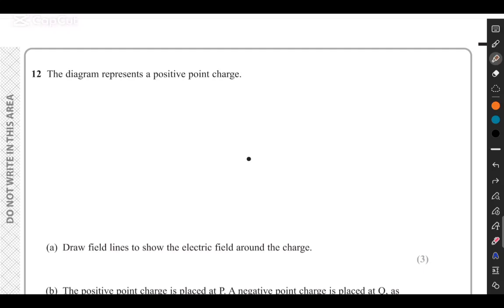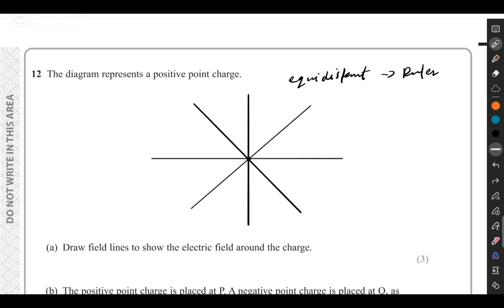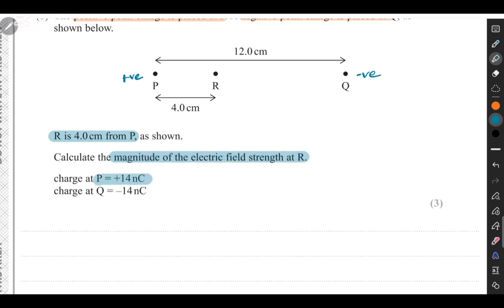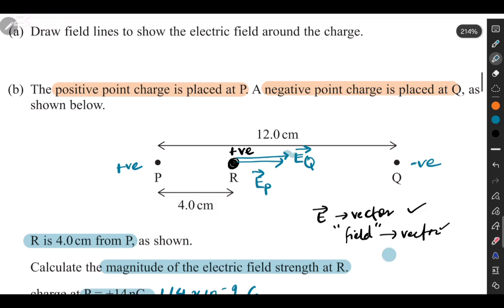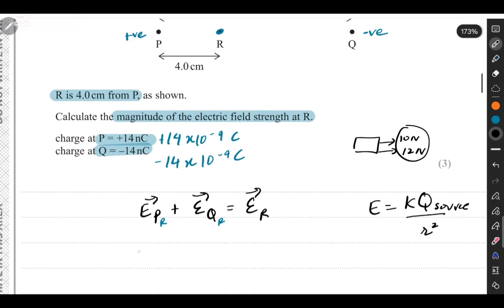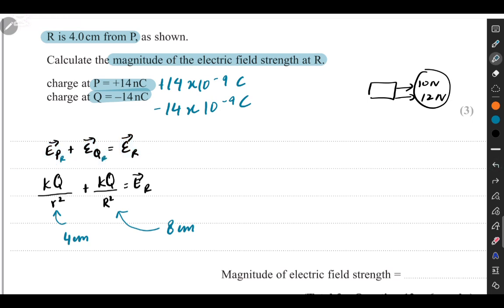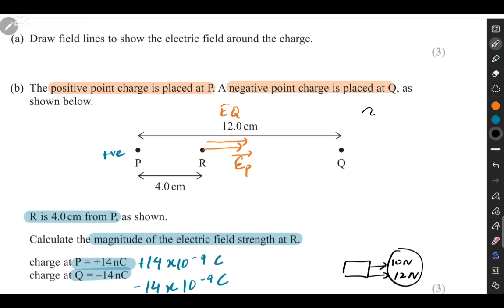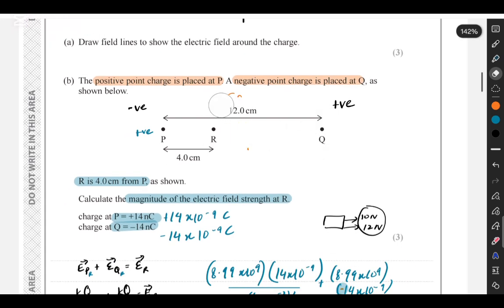Electric Field ExamWalkThrough 1